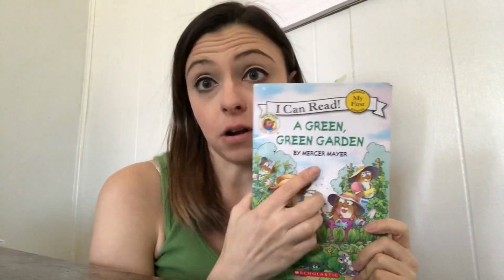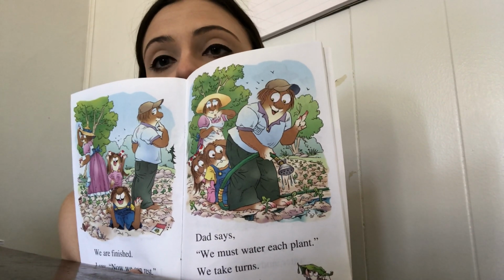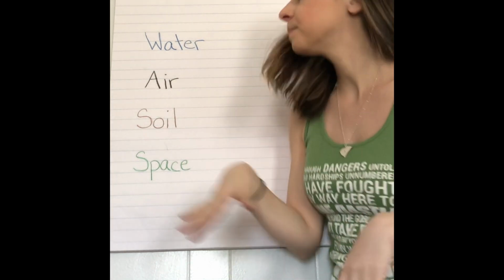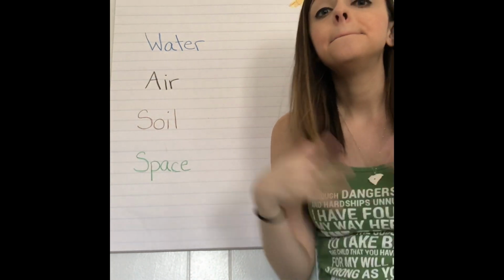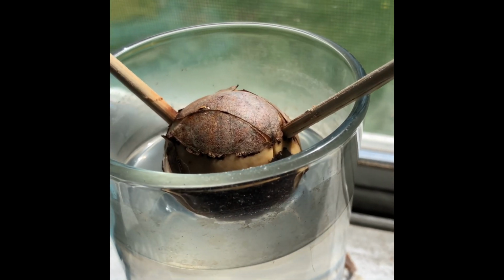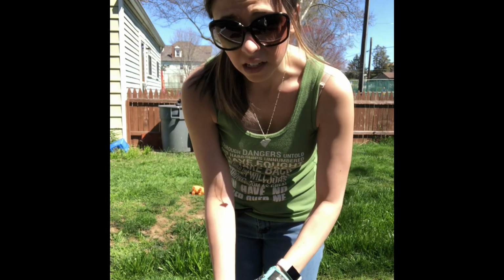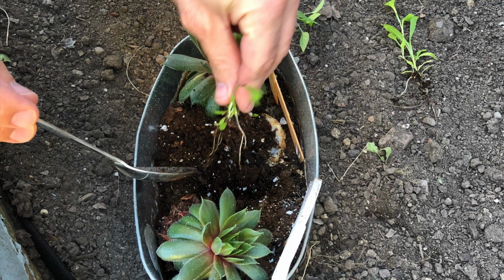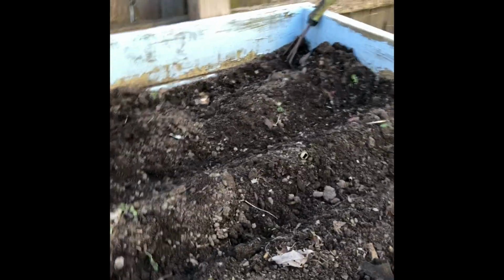YMCA Virtual Preschool - Science & Plants with Ms Caitlin